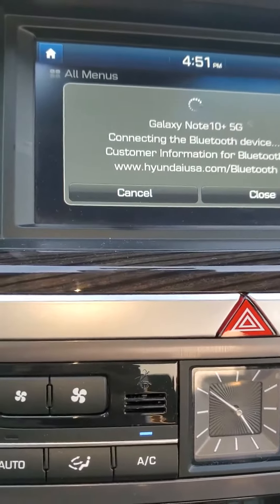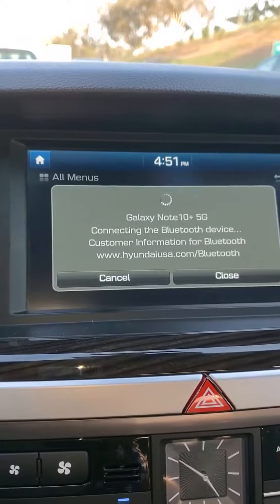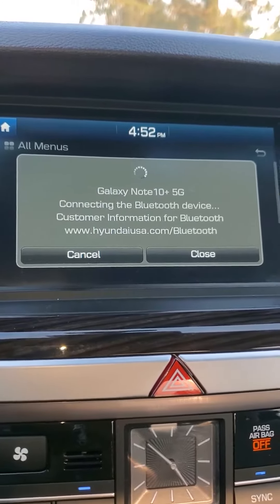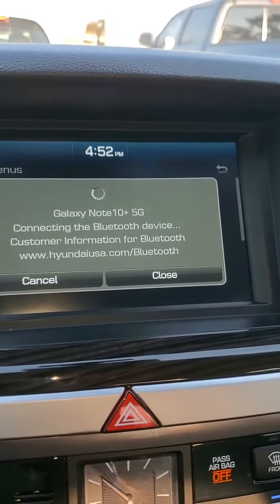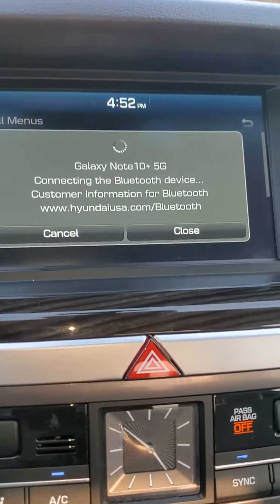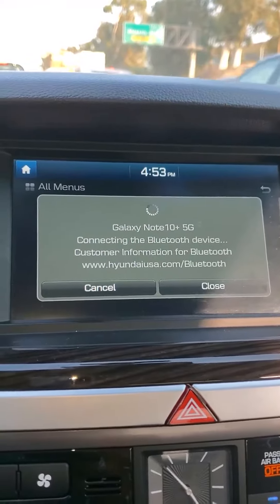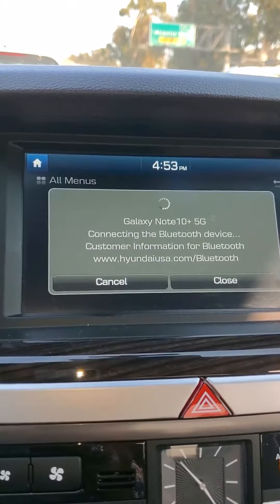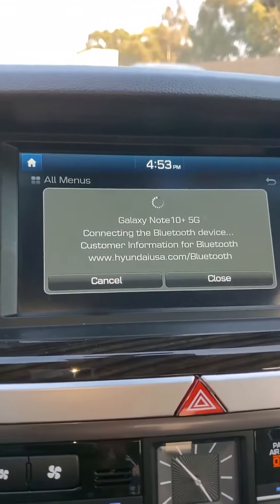Issues with my 2015 Navigation screen. It goes out and restarts on its own.